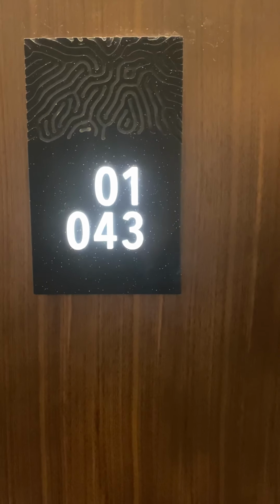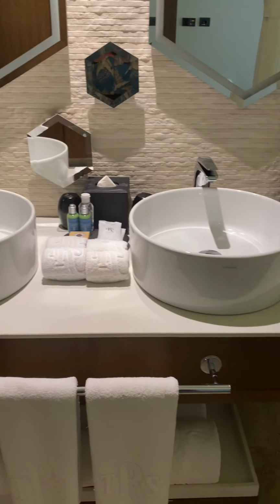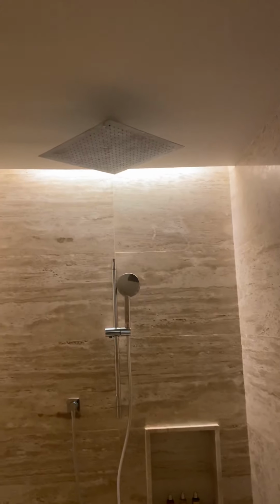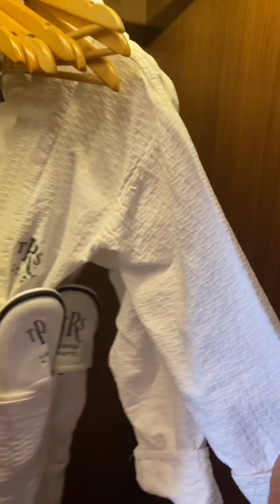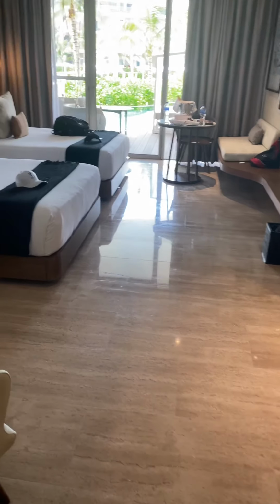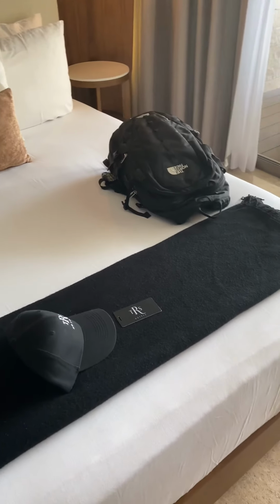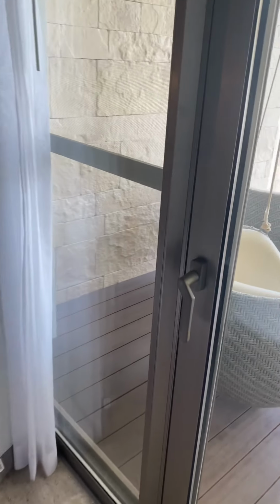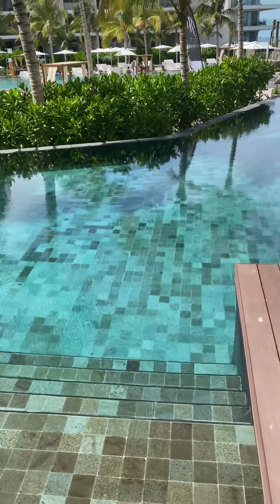TRS Coral 7/23/2020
TRS Coral Junior Swim Up near Helios